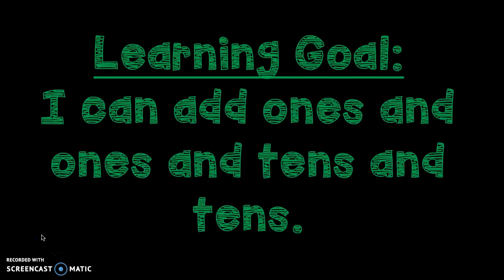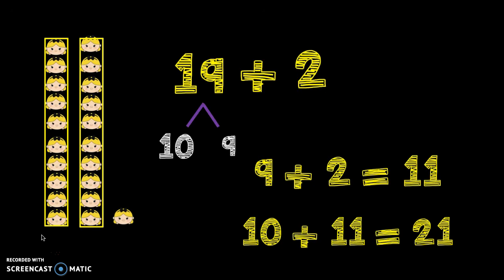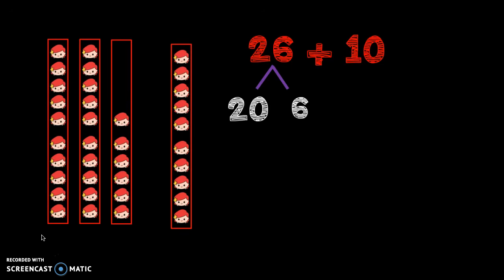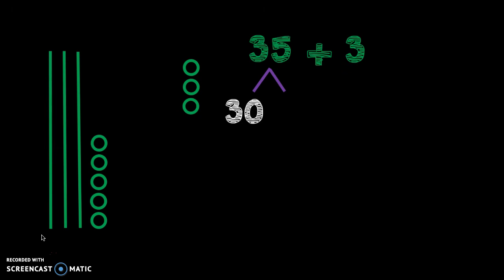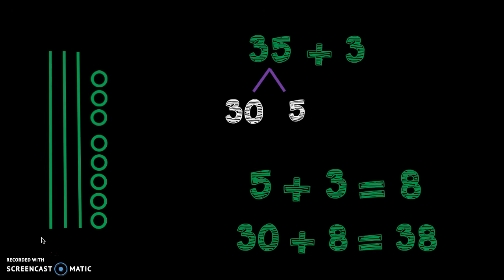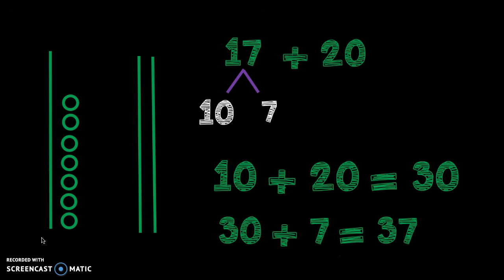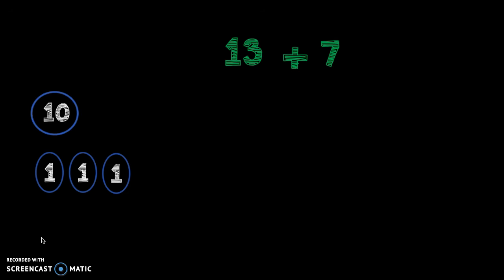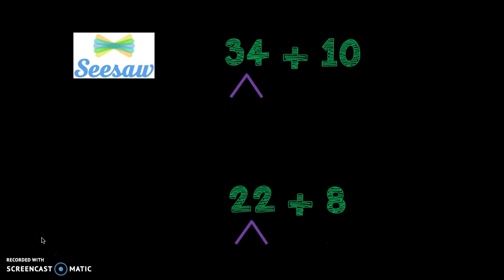Grade1 Module 4 Lesson 17